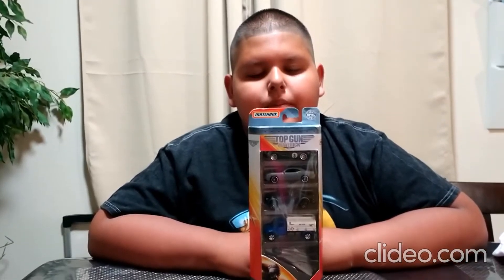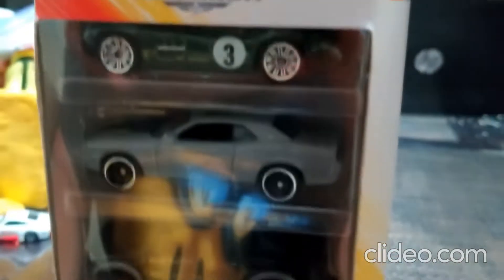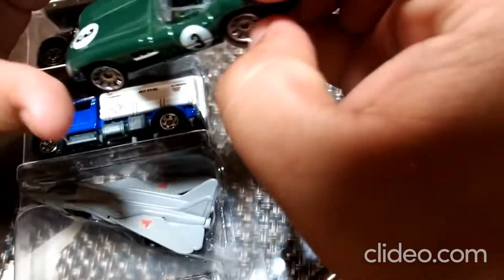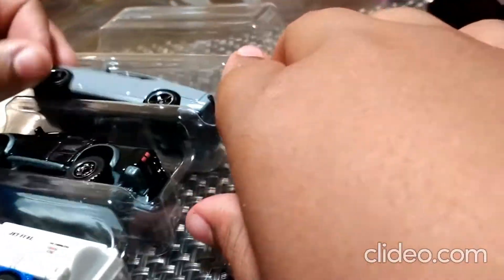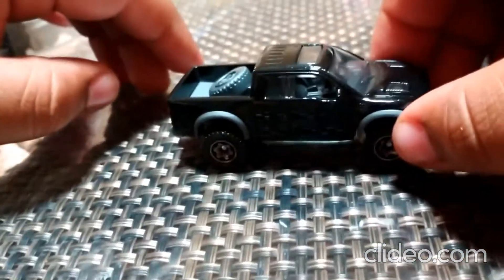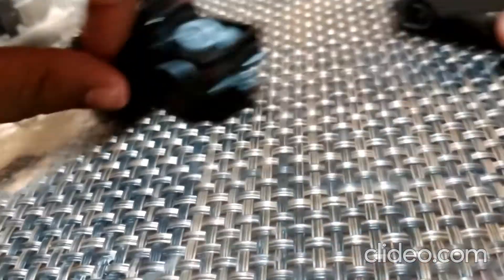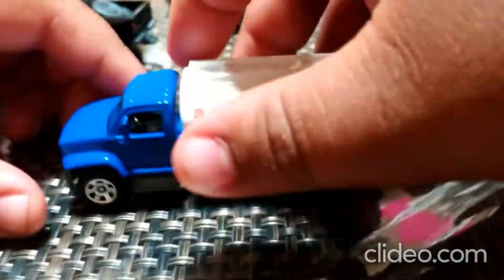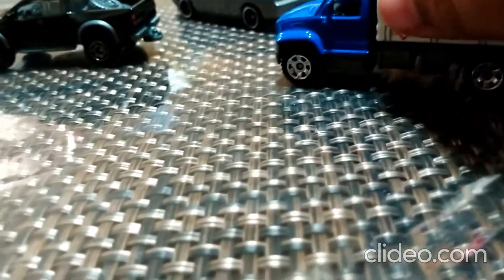matchbox unboxing reveal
I hope you enjoyed my new intro